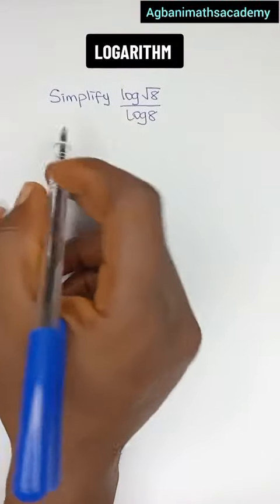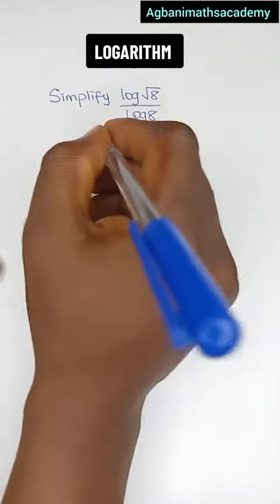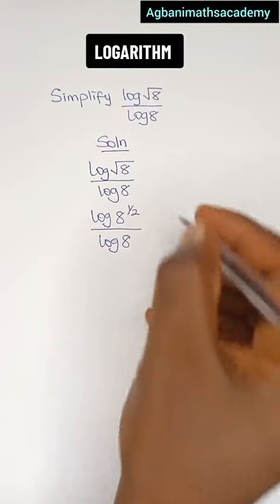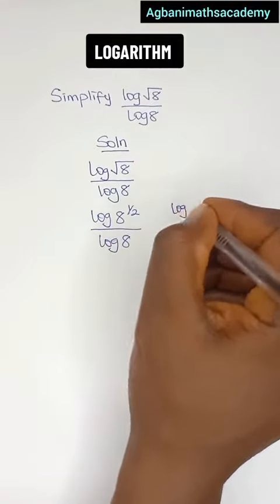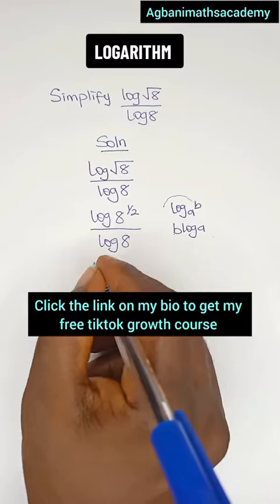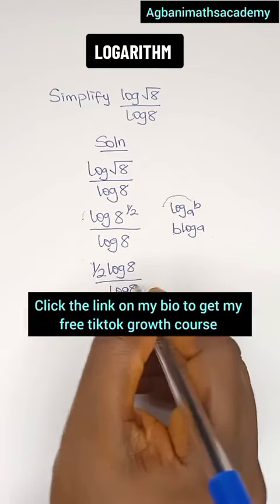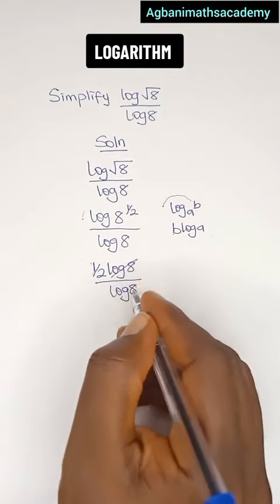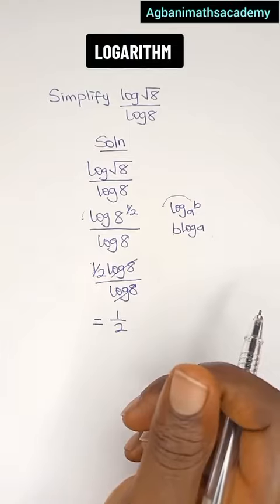HOW TO SOLVE LOGARITHM INVOLVING DIVISION